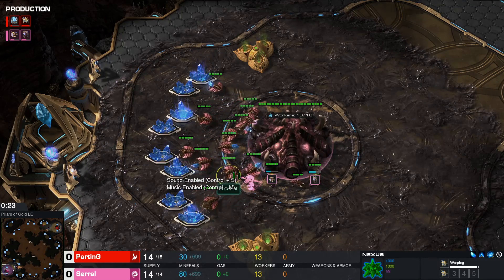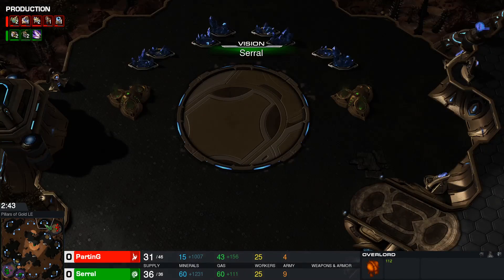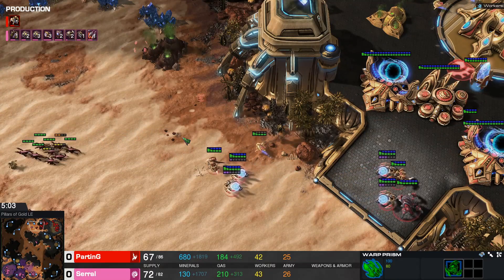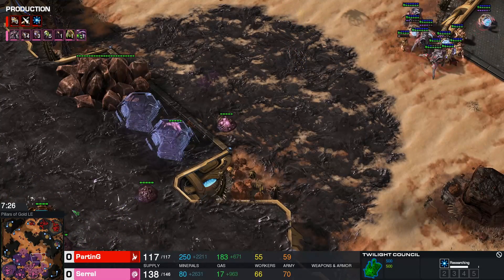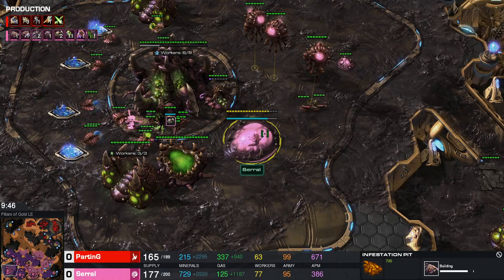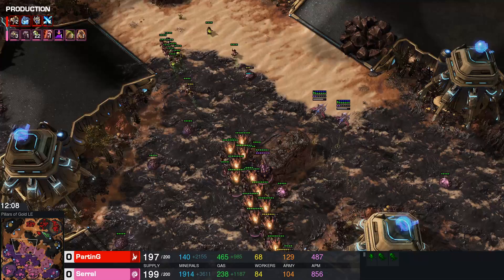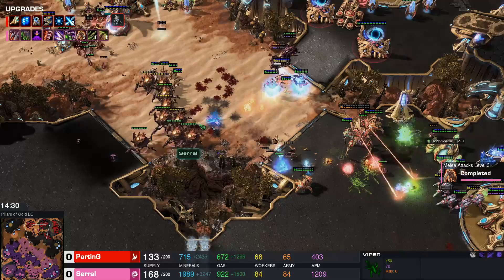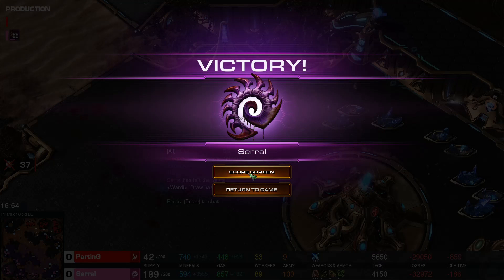StarCraft 2 : Serral (Z) vs PartinG (P)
Real fun game between Serral and Parting.
Absolutely insane fights by PartinG, but is it enough??

Please smash like as it helps me a lot, adios.